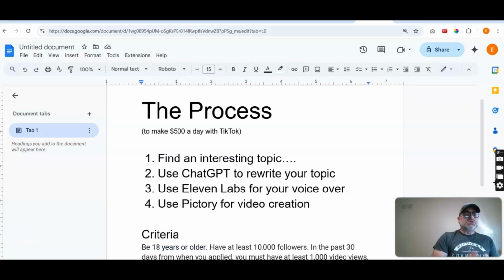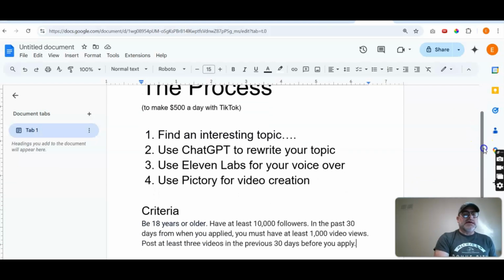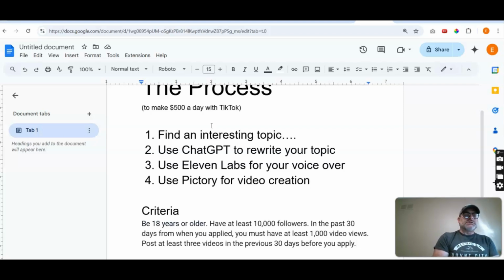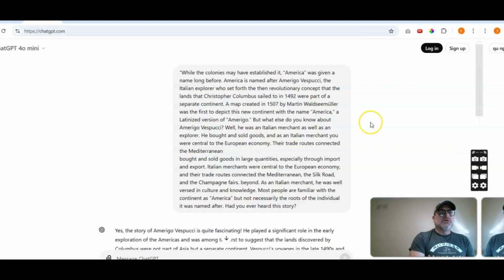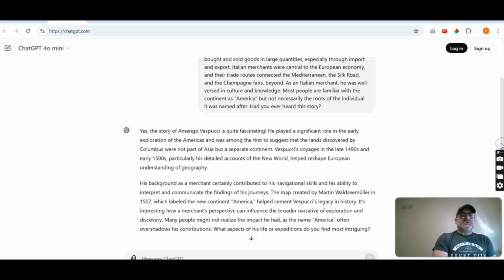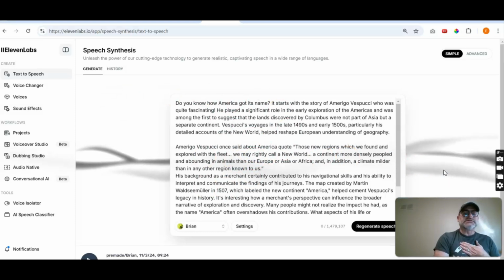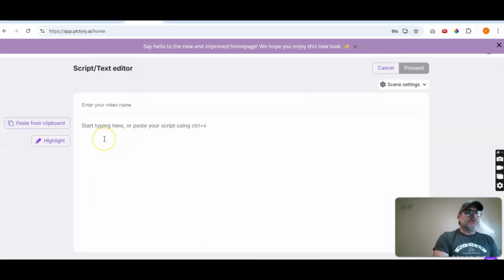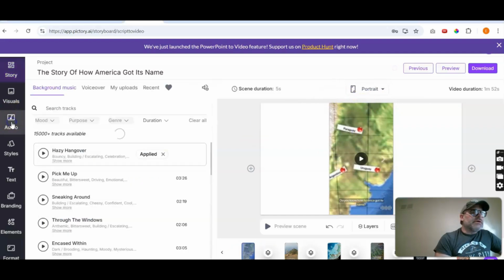How To Monetize No Face TikTok Videos In Less Than 3 Minutes!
How do you make no face TikTok videos for monetization? It's actually easier than you think. I'll give you all the tools to create videos without showing your face. As far as topics are concerned, when it comes to TikTok you should really spend the time to see what really interests people. This may take some work, but the tools will help you monetize even faster.